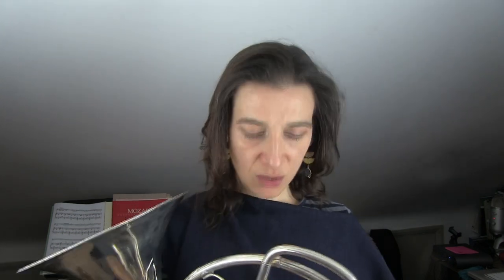Anneke Scott talking about Richard Hofmann's Zäuberflöte transcription and rotary v. piston horns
Here's my latest addition to the ever increasing collection of fortnightly videos as part of my CornoNotCorona project. You can find me performing the piece for this fortnight

This week I’ve picked a piece of music that can be found in the back of Richard Hofmann’s 1883 Praktisches Hornschule, Op.17 (which you can find here on IMSLP

Hofmann (30 April 1844 — 11 November 1918) studied with Dreyschock and Jadassohn and settled in Leipzig. He published a huge number of instruction books for many different instruments as well as writing a “valuable and exhaustive” (Theodore Baker “A Biographical Dictionary of Musicians”, 3rd ed, p.408) “Praktische Instrumentationsschule”

Hofmann’s “Hornschüle” is very typical of late 19th century Austro/Germanic pedagogical instructions books for horn in that it starts with a great number of open harmonic exercices. The book opens with a short history of the instrument which repeats the commonly held belief of the time that the natural horn represented the true sound of the horn, which is described as having an “original freshness and power of sound” (“unsprünglichen Frische un Klangkraft”). It also repeats another belief of the time - that valves were detrimental to the sound of the instrument, hence the importance of students learning the natural horn.

The piece I’ve taken from the back of Hofmann’s book is a transcription of Tamino’s aria “Dies Bildnis ist bezaubernd schön” from Mozart’s Die Zauberflöte and again I’ve decided to see what I can incorporate from an early recording of this work. The musician I've been exploring this time is the Morvaian tenor Leo Slezak (b.1873–d.1946) and in particularly his 1923 recording of this aria (which you can find Slezak made his debut in Brno in 1896 and was a notable tenor on the early 20th century scene in Vienna - especially in Wagnerian works.

The choice of instrument might come as a bit of a surprise. Given I’m playing a late 19th century German transcription of an Austrian work and trying to model the singing of an Austro-Czech tenor. We often think of rotary valve instruments, or maybe Vienna valved instruments for Austro-German works of this period but, Hofmann’s Hornschüle instead has a picture of some sort of crooked piston valved instrument. This is not entirely unusual given that the earliest valves, which had emerged first in Germany designed by Heinrich Stölzel and were of this type of design, with the rotary valve coming in later in the century.

I’ve decided that this gives me dispensation to use a piston instrument for this fortnights’ performance and have gone a little later than this 1883 transcription purely in order to have an excuse to play this particular instrument. This is a silver plated “Sotone” piston horn by Boosey & Co. from late 1923.